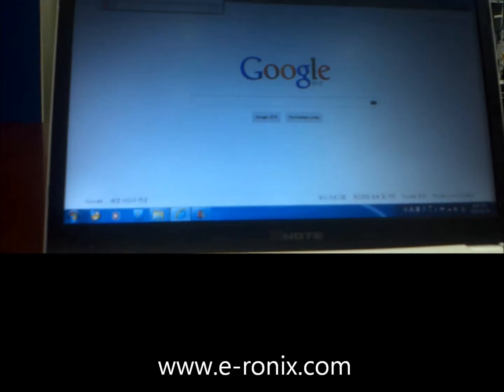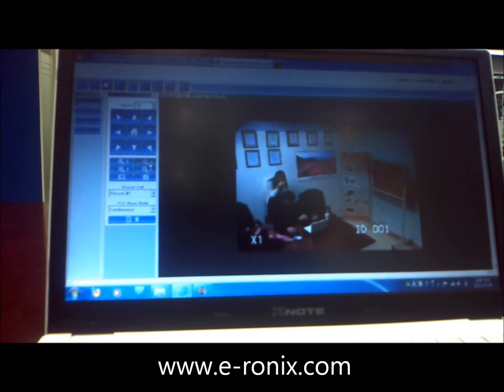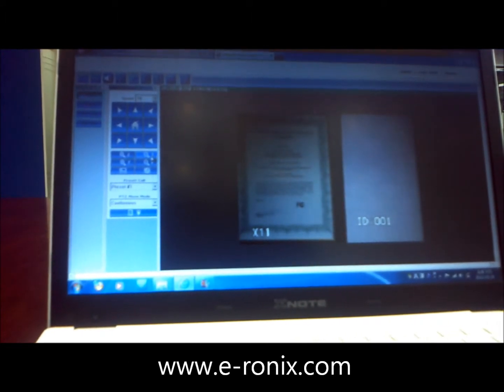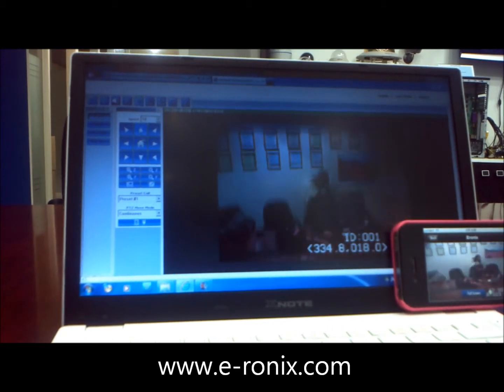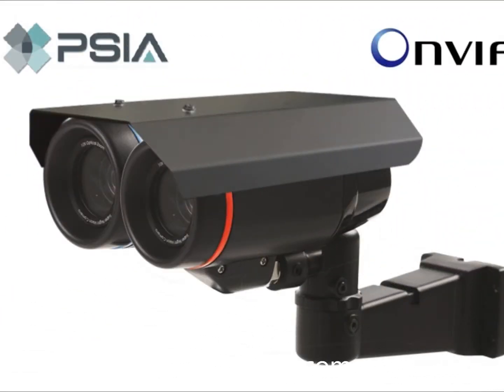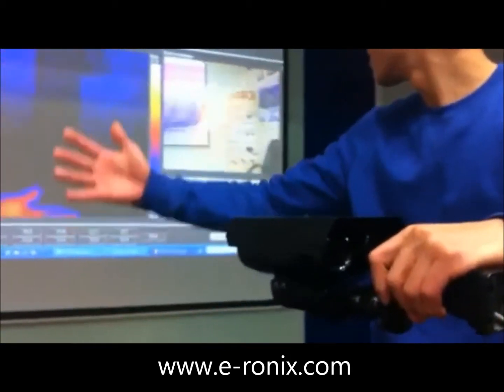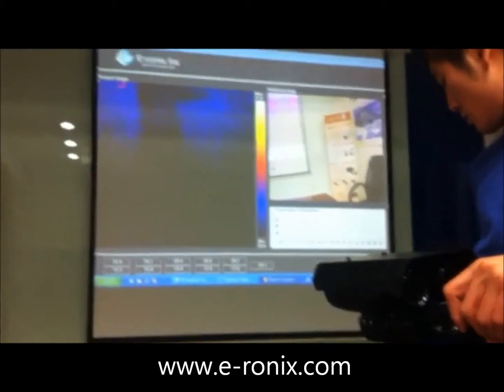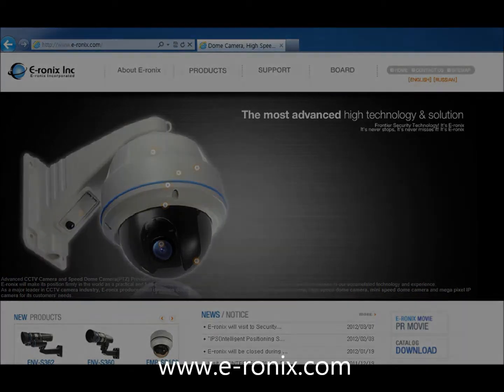IP CCTV Camera + Thermal Camera_E-ronix from Korea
E-ronix Inc from Korea.

  We are a High-End CCTV Camera manufacturer in Korea.
  We have IP CCTV camera which you can easily access to monitor on web.

  And our Thermal Camera is dual image camera.
  You would be able to see the thermal and normal image at the same time on the screen.